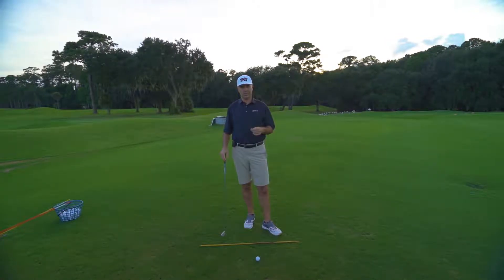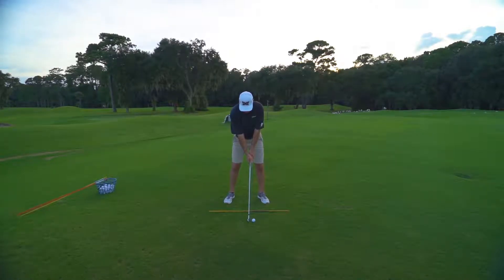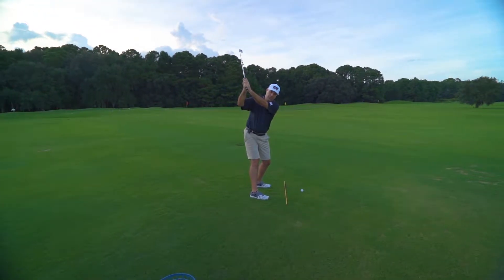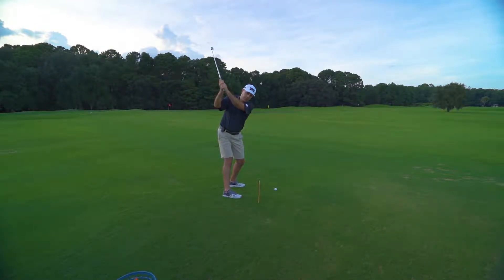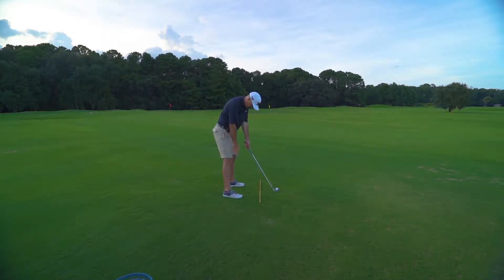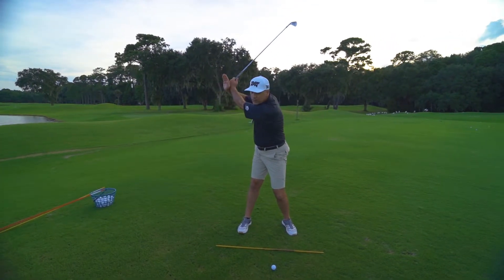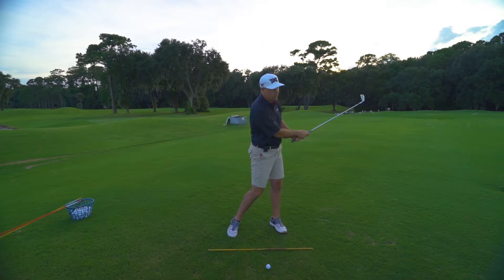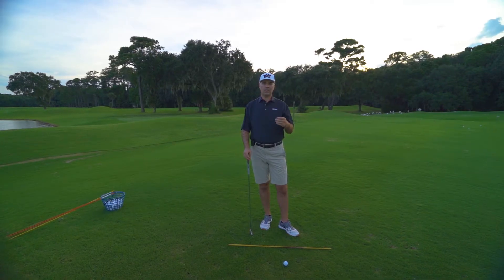SHORTENING YOUR ARM SWING | How to shorten your arm swing | The Golf Paradigm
This is a short video answer for Alex from Charlotte who was having trouble with too much arm swing and losing control of the club.